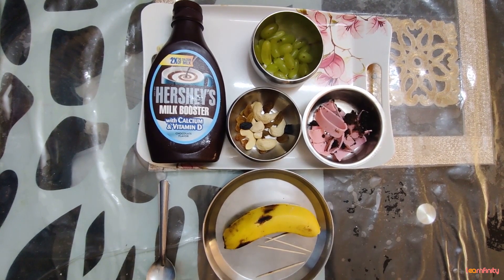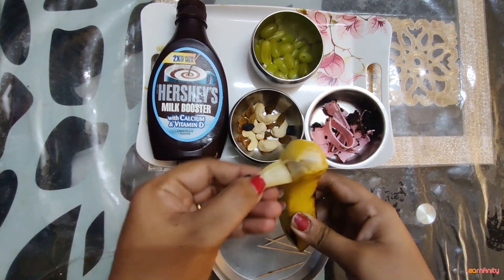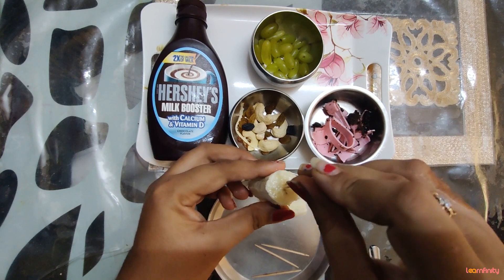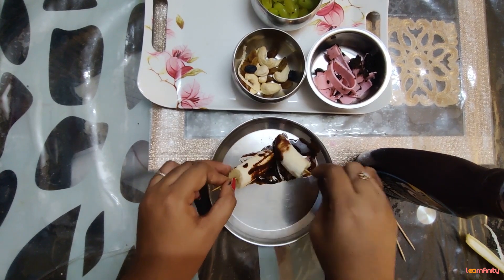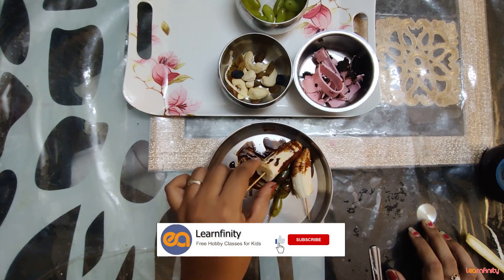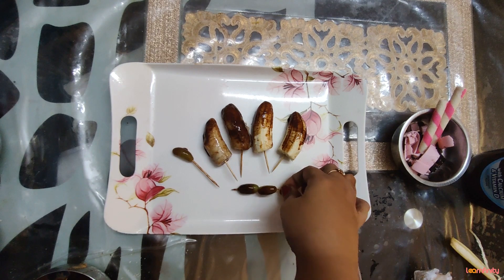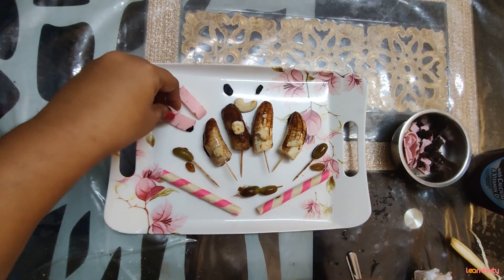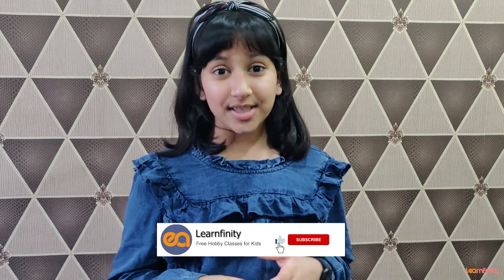Chocolate Banana Pop-ups Recipe | Easy fire-free cooking ideas for kids | Learnfinity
This video will help kids learn how to make Choco Banana Pop-ups in a few simple steps. Banana and chocolate are a classic combination and is much loved by all the kids. It's a must try flameless cooking recipe with easy to follow instructions. Watch the video to learn.